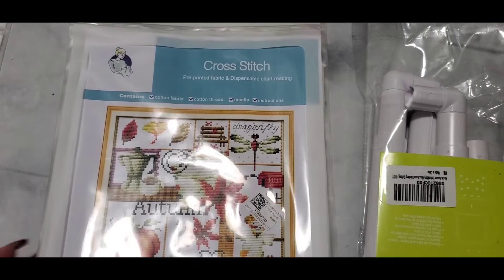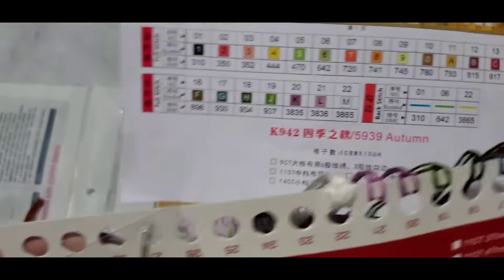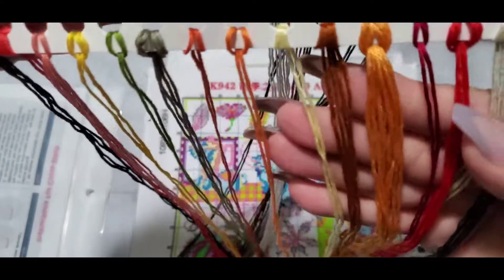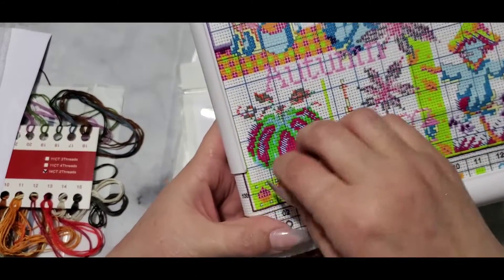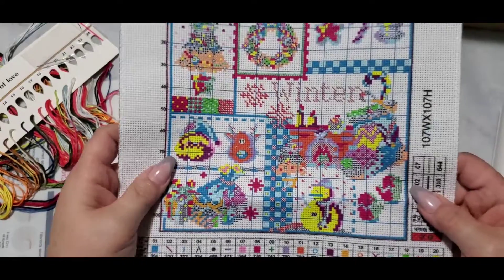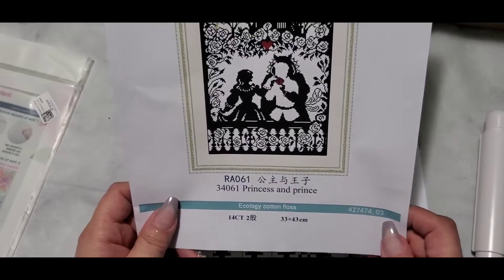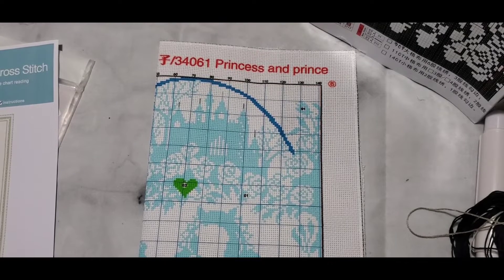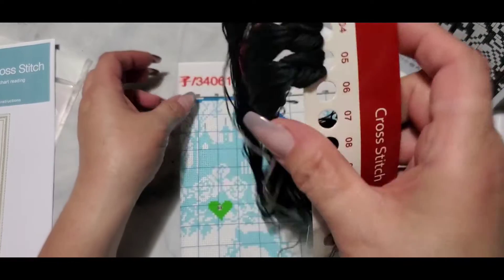Flosstube # 1...my first Flosstube video.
NOTE: I am sorry but the beauty and the beast one is no longer showing on fansells site.  I will keep looking to see if they re stock it.  So sorry !!! 😭😭